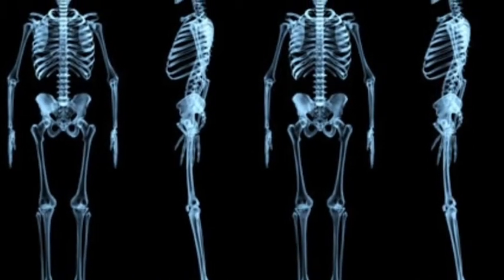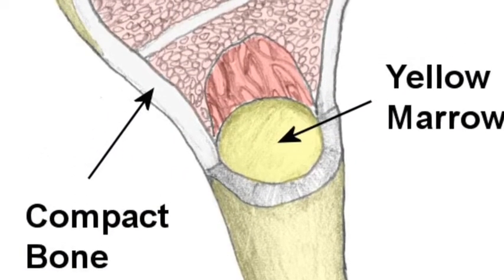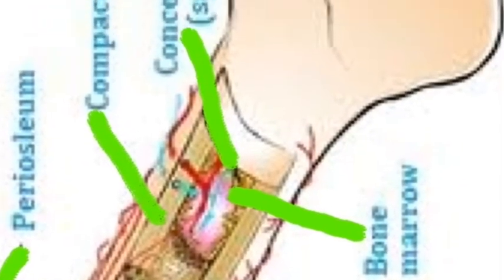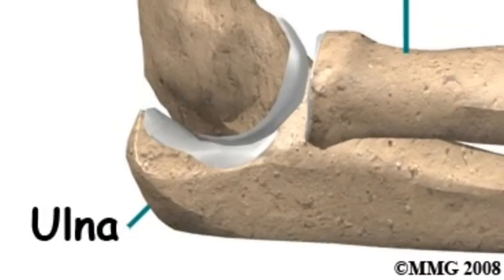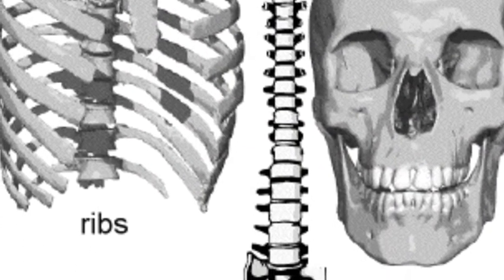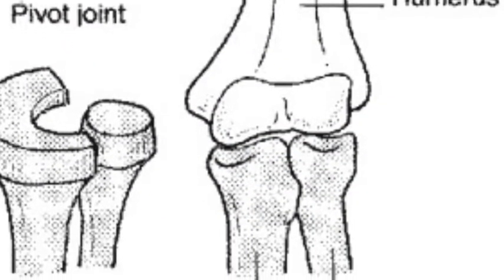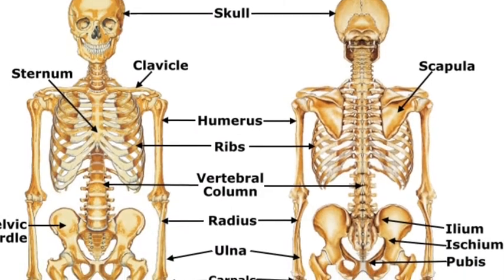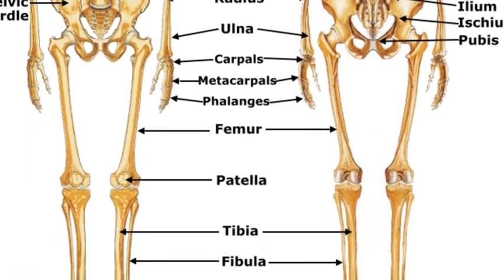Skeletal System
description